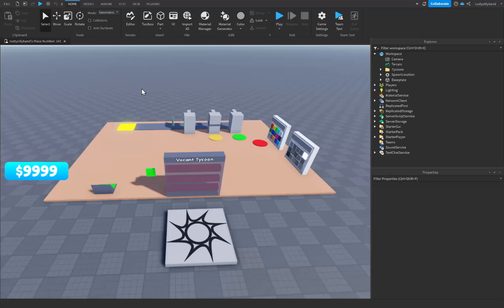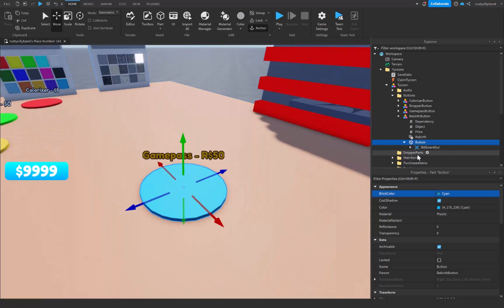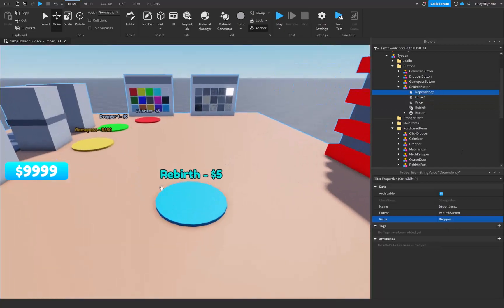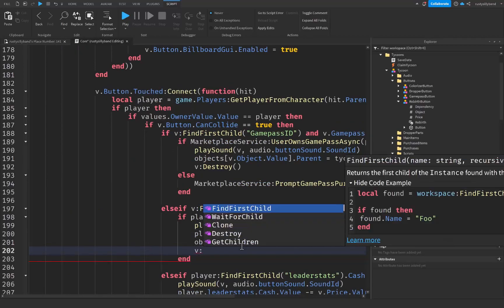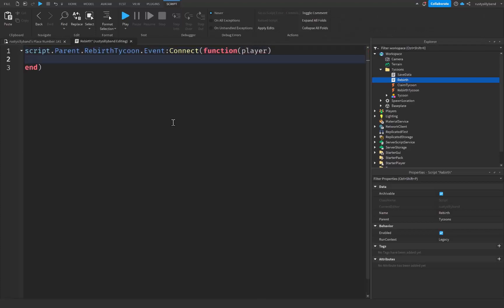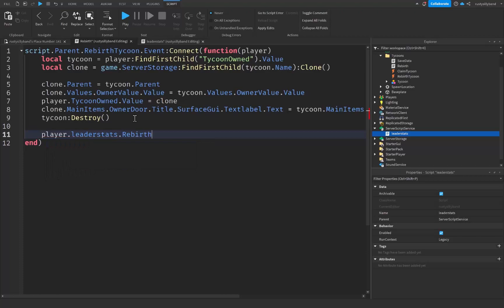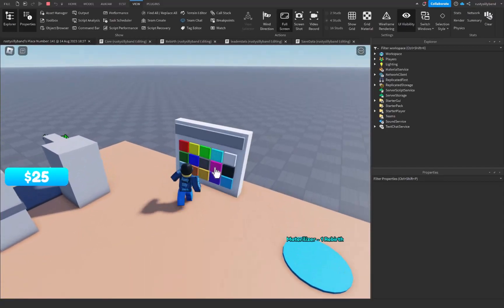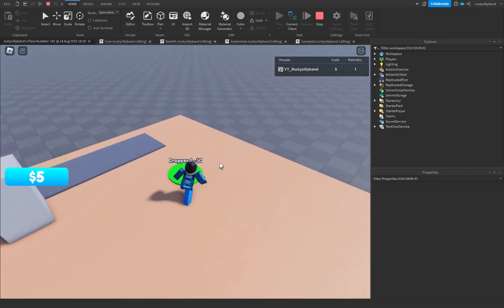How To MAKE A Tycoon Game in Roblox Studio | Part 14 - Rebirths!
🛠 What's up guys! In this video, we finally add Rebirths to our tycoon!